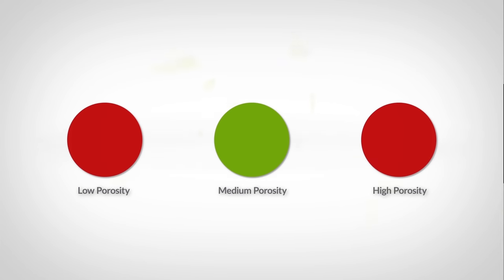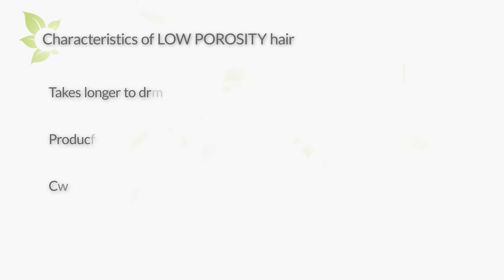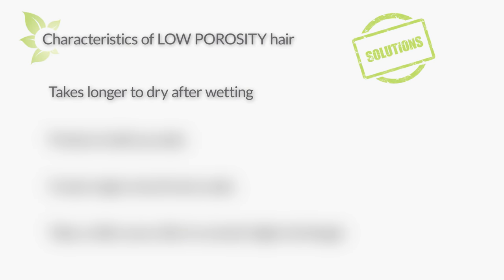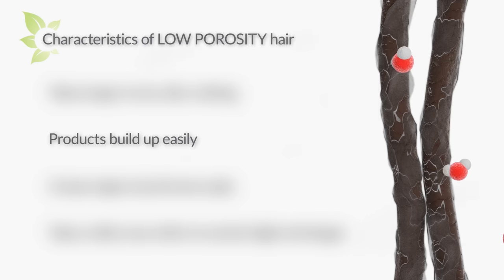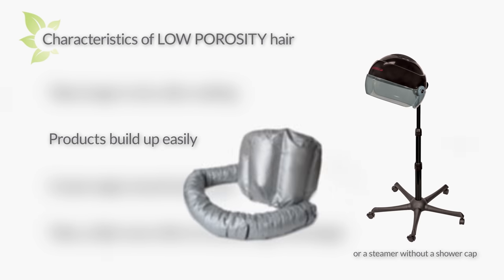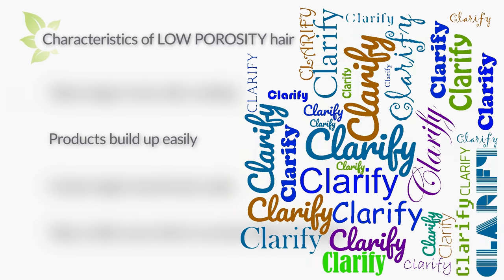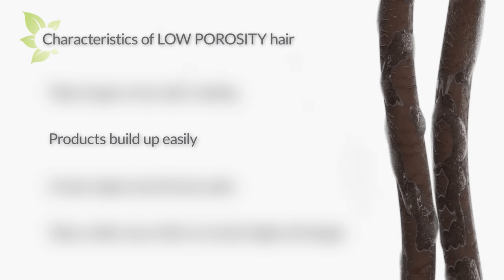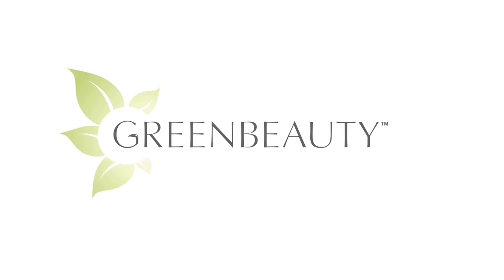Is your hair LOW POROSITY? How to know + Care tips (Part 1)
Learning how to identify your hair porosity is VERY important to understand its behavior. I’ll be going over specific characteristics of low porosity hair, plus how to properly care for it.

📗 REFERENCE 📗